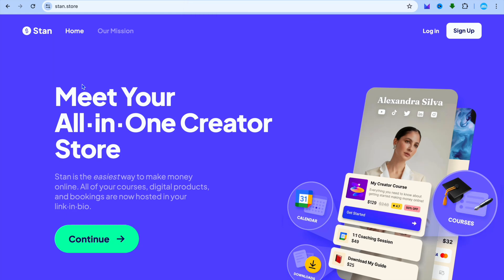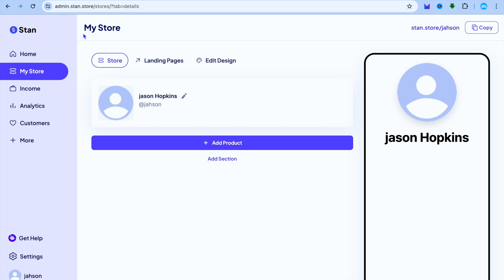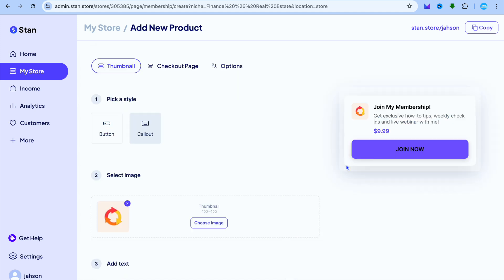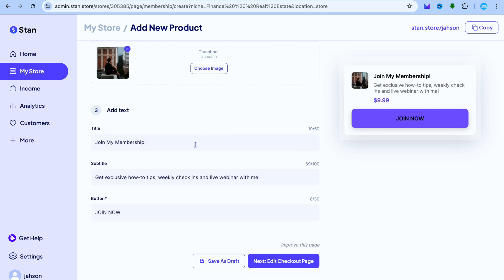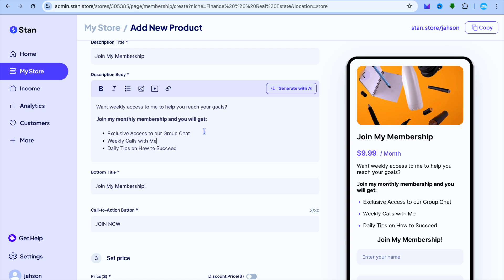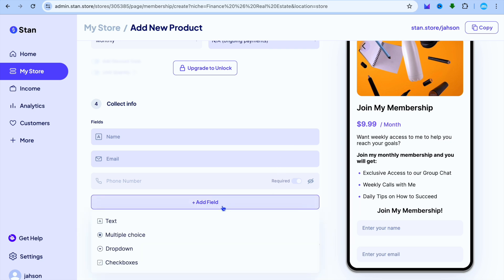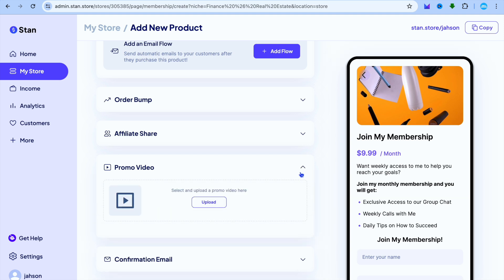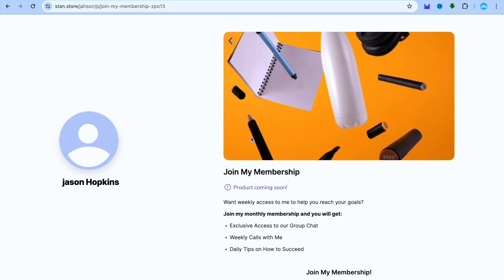Stan Store Membership Tutorial Full Step by Step Guide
In this video I’ll be showing you how to create and sell membership online using Stan store,Stan Store Membership Tutorial